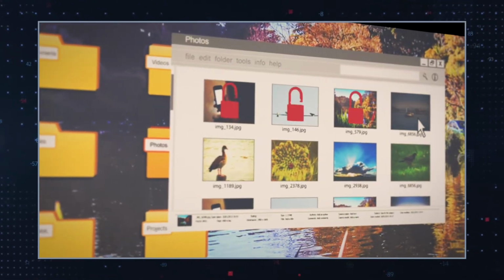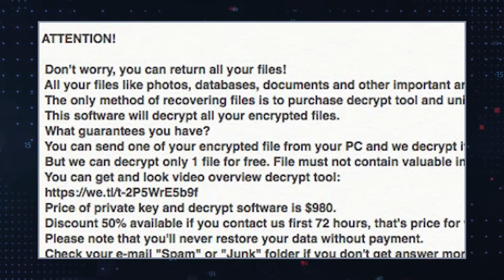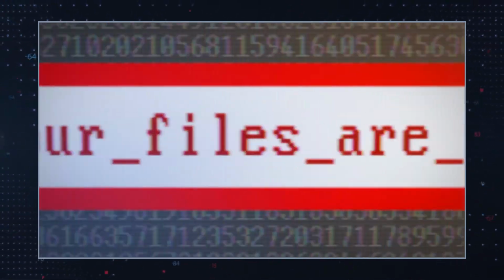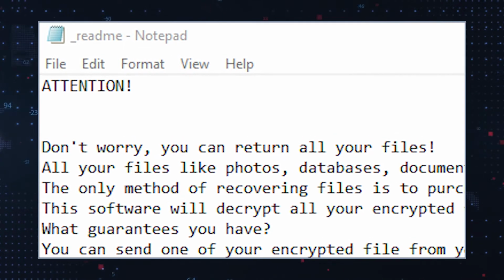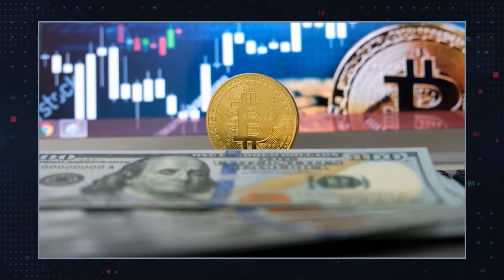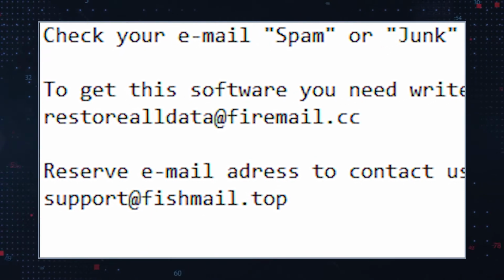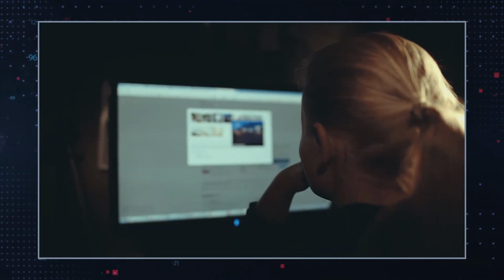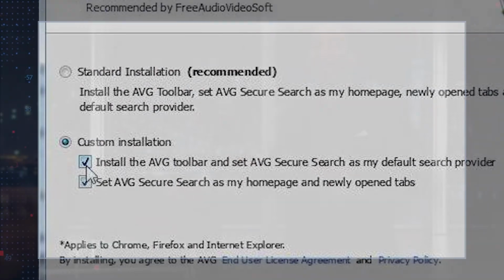TWIM Ep131: Detect & Remove KCVP, TCVP Ransomware, Remove “Viewndow” App Performing Strange Actions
KCVP and TCVP Ransomware Join the Ever-Growing STOP/Djvu Ransomware Family.
Viewndow is a Potentially Unwanted Program That May Exhibit Undesirable Behavior.

0:00 Intro
1:12 KCVP Ransomware
4:04 TCVP Ransomware
6:35 “Viewndow” Potentially Unwanted Program
9:25 How To Protect Your Computer from and Remove Browser Hijackers, Adware, Ransomware, Potentially Unwanted Programs, and Malware?

The STOP/Djvu Ransomware family and its variants continue to be a constant in the malware world, and the group strikes again with KCVP Ransomware. Like other associated strains of the prominent malware threat, this ransomware locks files and then demands a ransom fee to restore file access. Infections like KCVP Ransomware can be distributed via software bundles. So if you tend to download freeware or pirated apps distributed via torrent or cracked software sites, you may end up installing threats like KCVP Ransomware.

KCVP Ransomware locks most of the popular file types, including photos, music, documents, and videos. During the file encryption process, KCVPRansomware adds the .KCVP extension to affected files and leaves a ransom note on the user's desktop and in every folder that contains encrypted files.

TCVP Ransomware is another dangerous infection that has appeared under the ever-growing umbrella of the STOP/Djvu Ransomware gang. Like other related variants, it infects computers and then locks users' files, including documents, music, pictures, video files, and others.

Once the encryption is complete, the hackers behind TCVP Ransomware demand a ransom for a decryptor that would supposedly help you regain access to your files. During the encryption, TCVPRansomware appends the affected files with the telltale '.TCVP’ extension. Users will then find a ransom note on the computer's desktop titled "_readme.txt." If your computer has been infected with TCVP Ransomware, you should immediately disconnect any other devices from the compromised machine to prevent further spread of the infection.

If you have noticed an unknown program called Viewndow on your computer, but you have not installed it on purpose, you may have installed it accidentally when you went through the installation process of some other program. Viewndow and other potentially unwanted programs (PUP) are often distributed via software bundles, random pop-ups on unfamiliar websites, and even torrent pages.

Like most of the PUPs, Viewndow is not a high-level computer security threat. The application supposedly enables users to keep selected windows always on top of other windows. In its Privacy Policy disclosure, Viewndow claims that, 'For the purpose of providing you with access to the Application and ensuring its intended performance, and the proper functioning of integrated SDK, we must collect a limited amount of your personal data related to you and your device.’